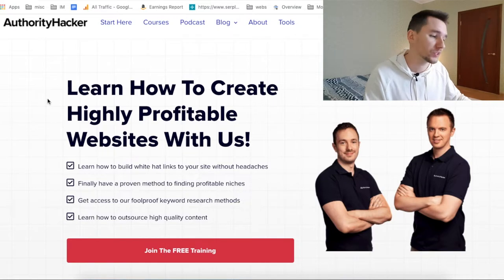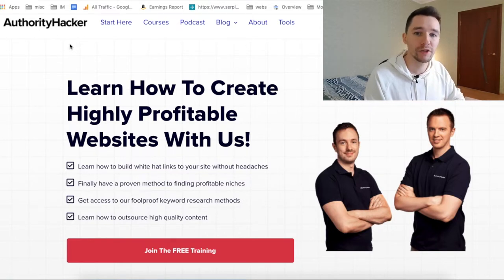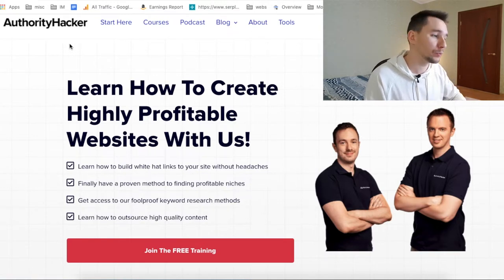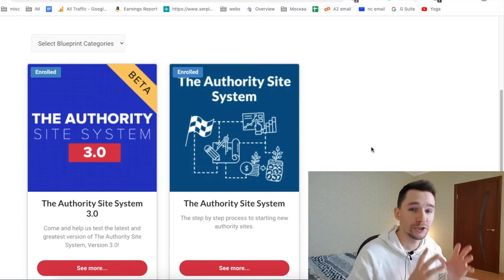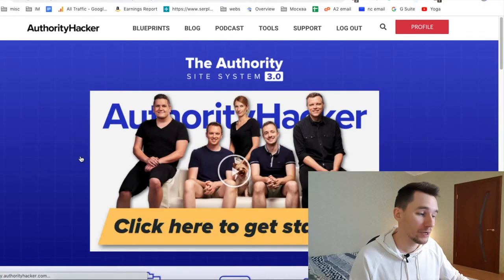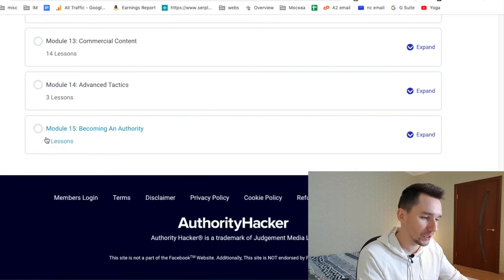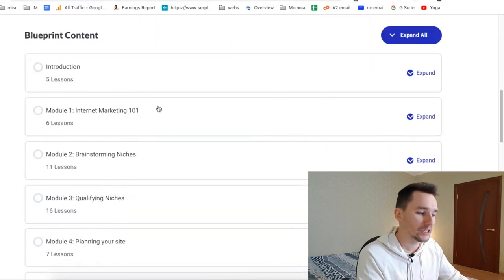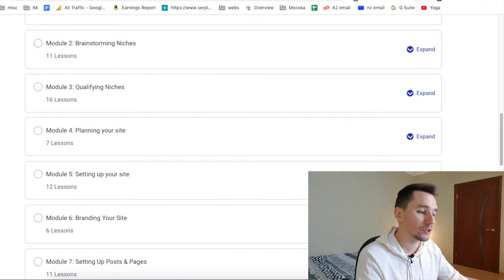The Authority Site System 3.0 Review + Walkthrough (TASS 3.0 by Authority Hacker)